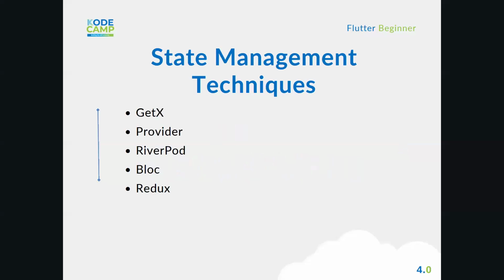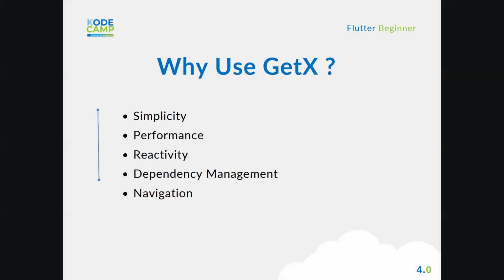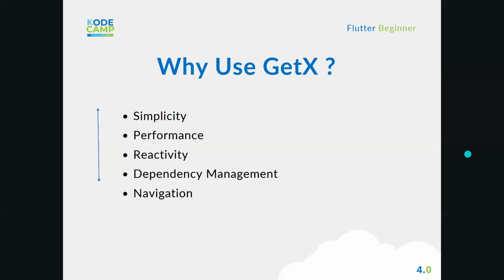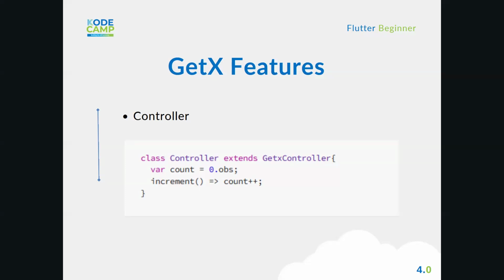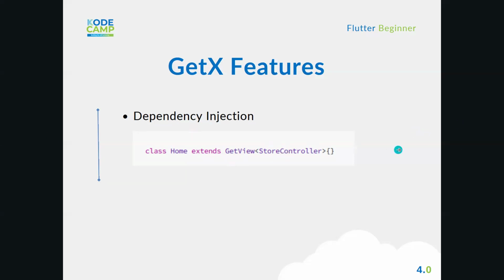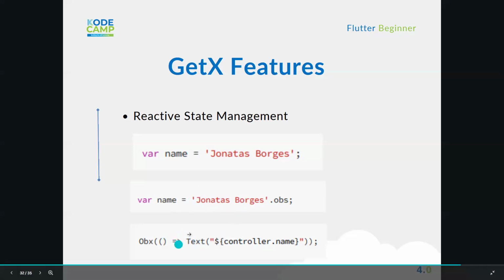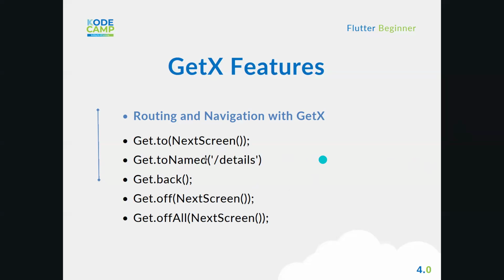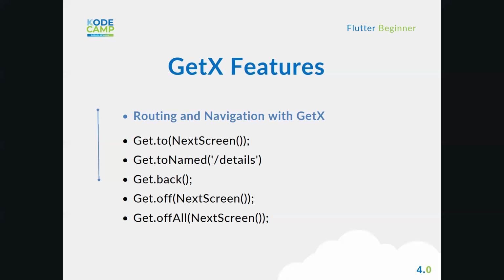KodeCamp 4.0 Beginner Flutter Class 11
State Management in Flutter